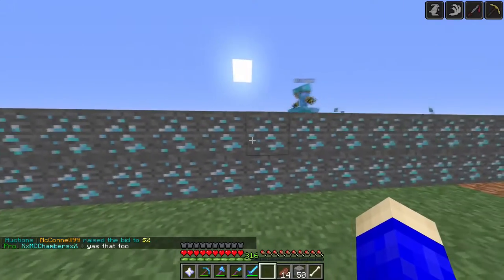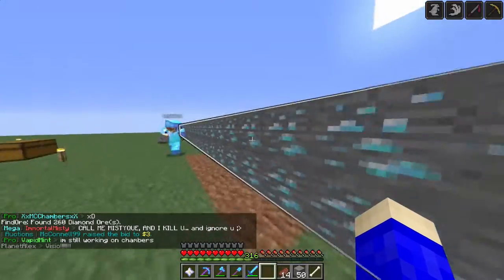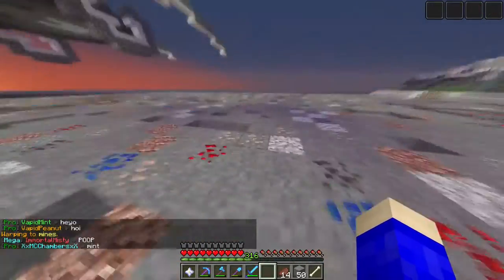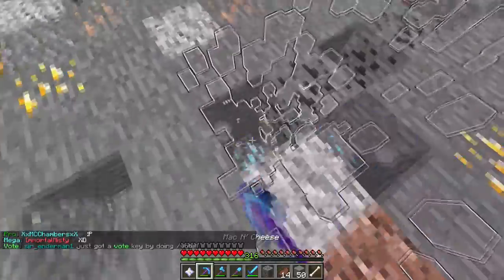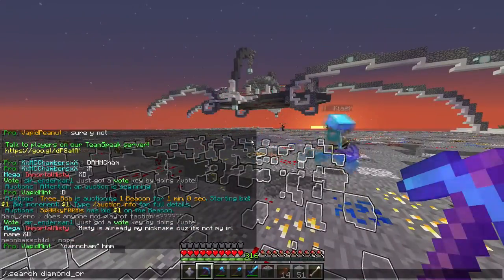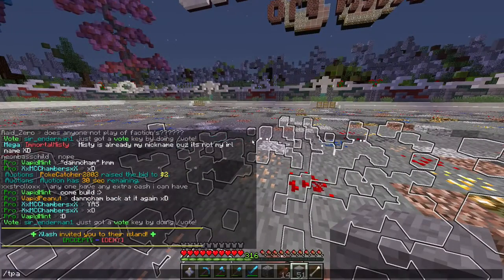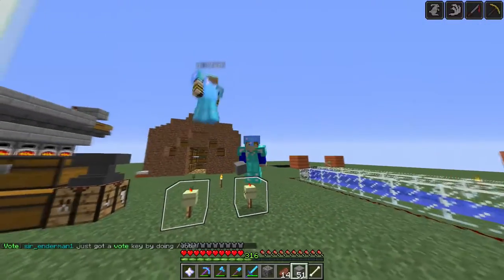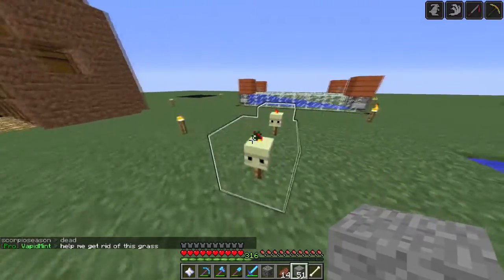Minecraft X-Ray Mod : Undetectable Hacks?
Today, I show you guys a cool mod that my friend made that could really be considered hacking :P But, although this is an X-Ray hack, it is undetectable by the server because it is purely client side and uses shulkers that only the player can see. :D
Friends:
Names:
-Carefree

H4X R 4 L053R5 4ND N0035